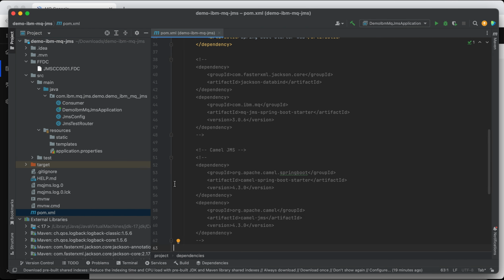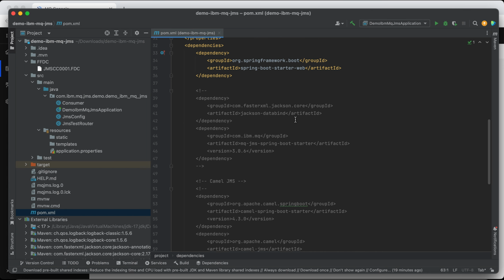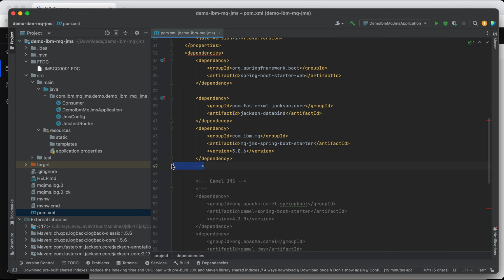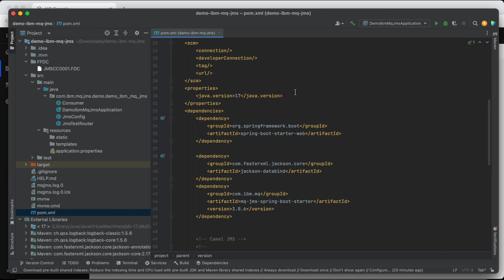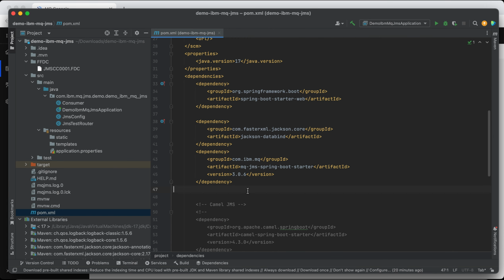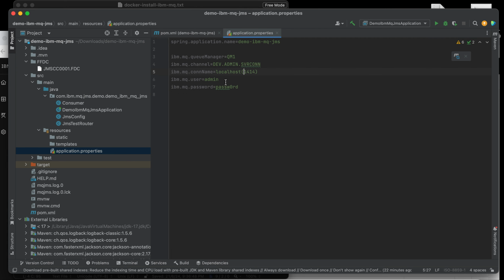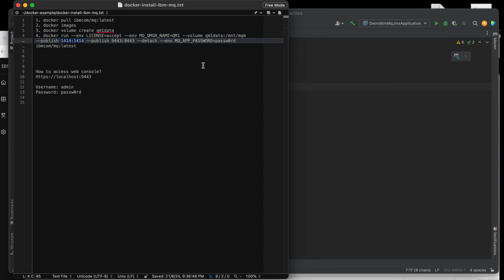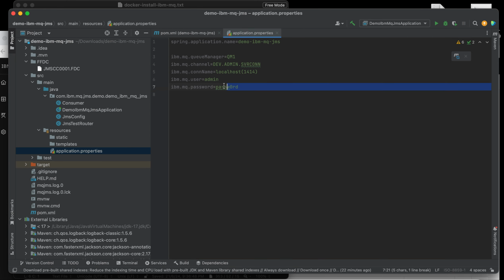IBM MQ + SpringBoot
How to use IBM MQ in SpringBoot? How to send message to IBM MQ? How to receive message from IBM MQ?